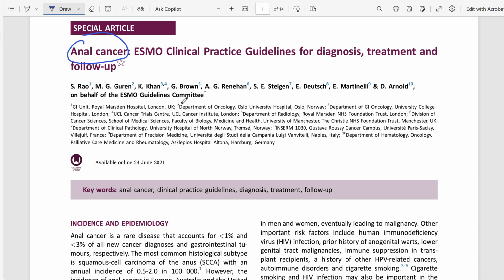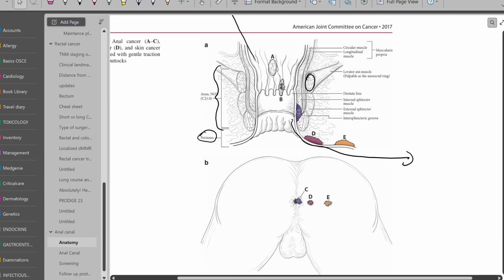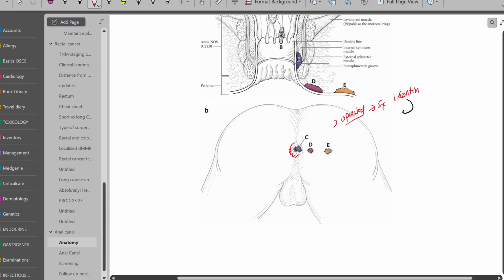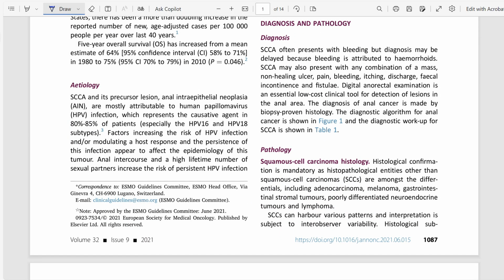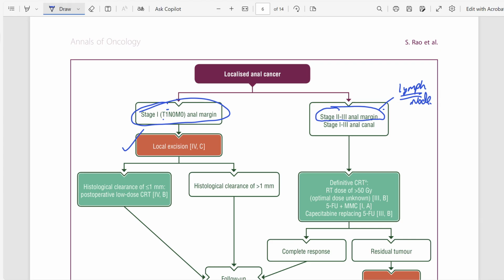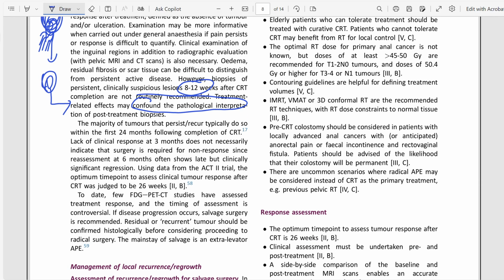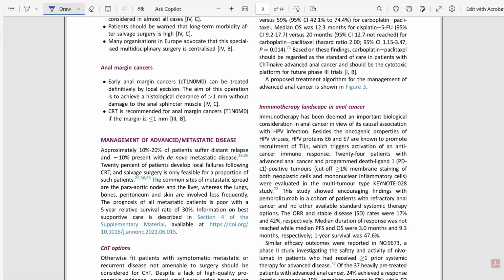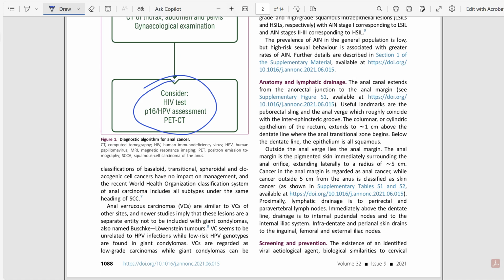Anal canal cancers esmo